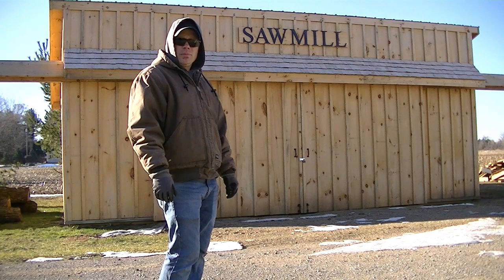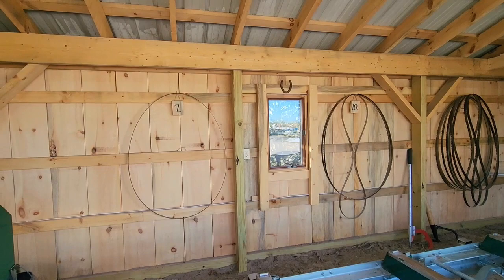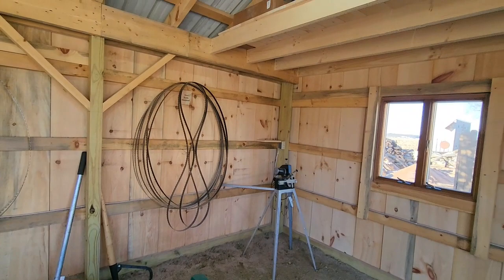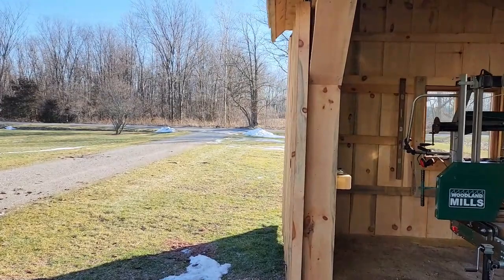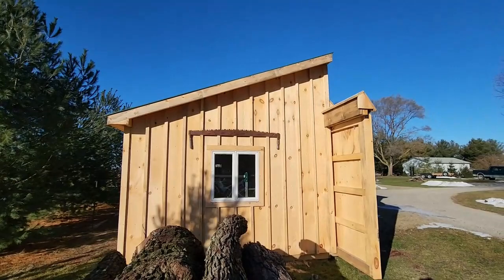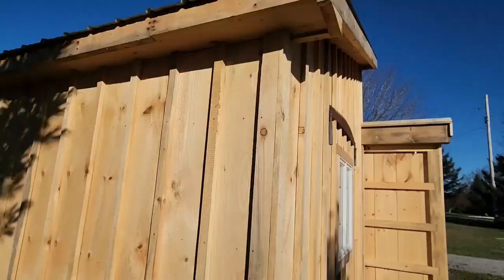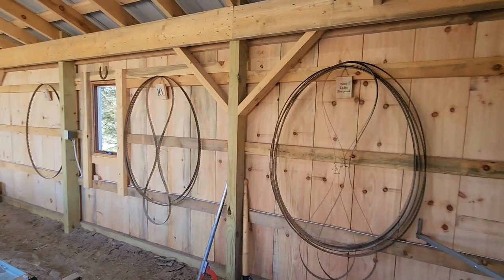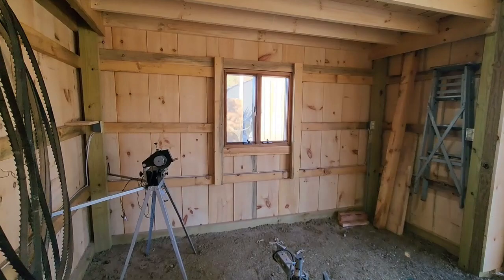SawMill Shed Walk Through Tour and How It Was Built with Woodland Mills HM130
led lights